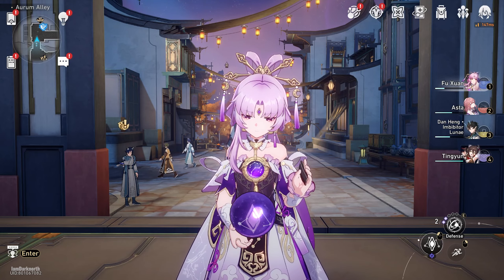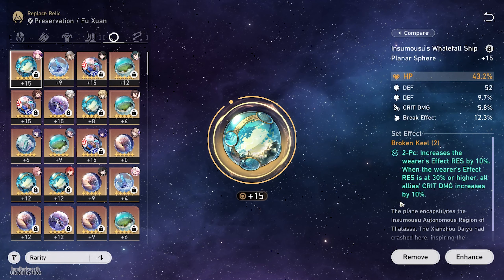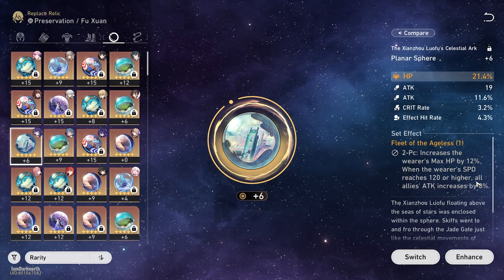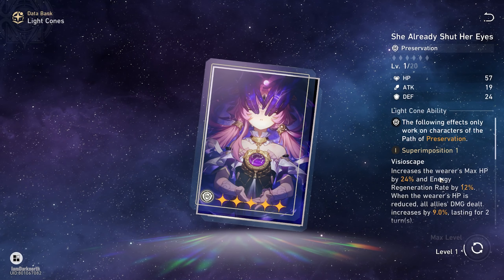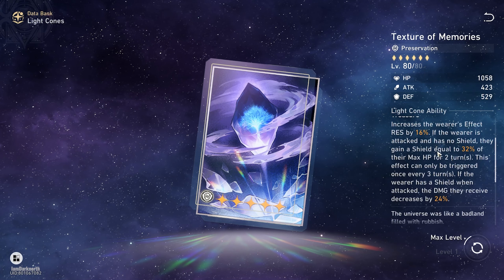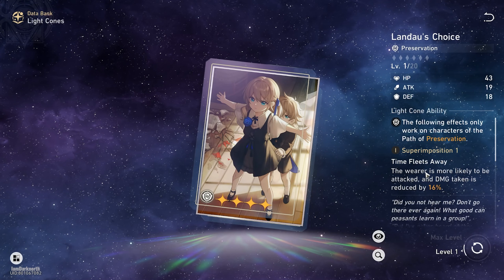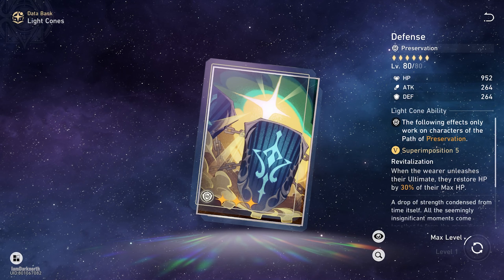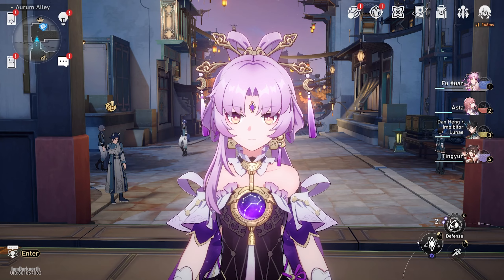How to Build Fu Xuan | Honkai Star Rail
A short guide on how to build Lady Fu.

Timestamps -

00:00 - Intro
00:03 - Relic Sets
00:49 - Main Stats and Sub Stats
01:04 - Light Cones
02:34 - Outro